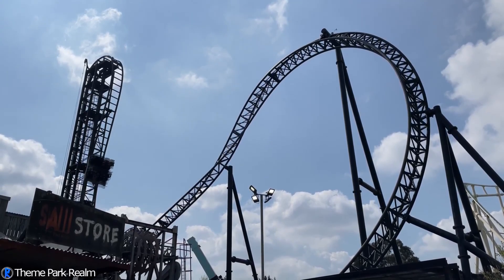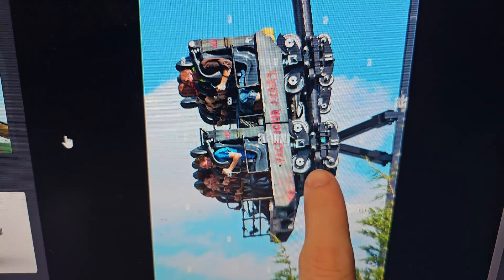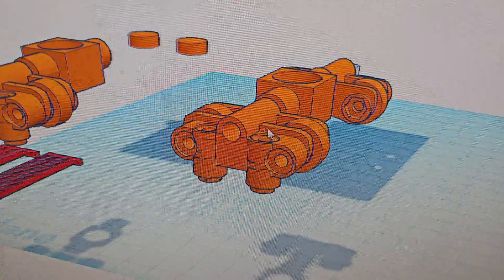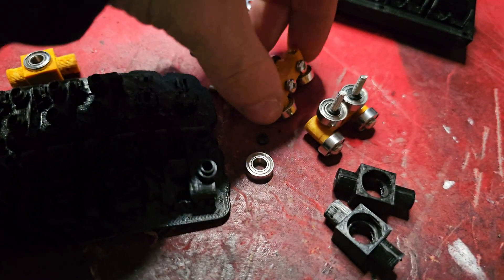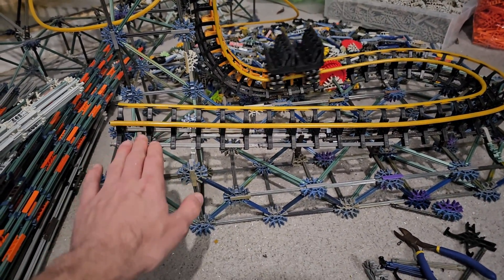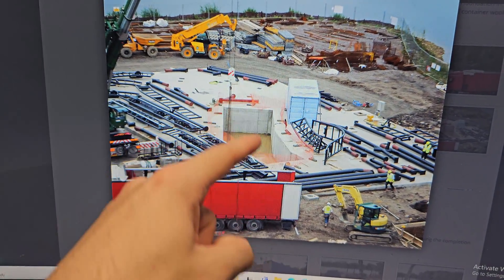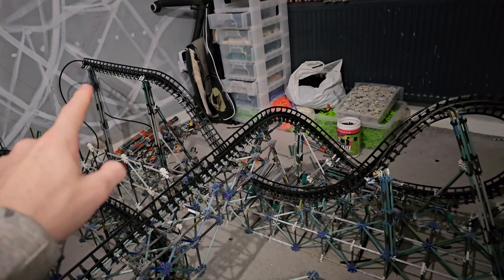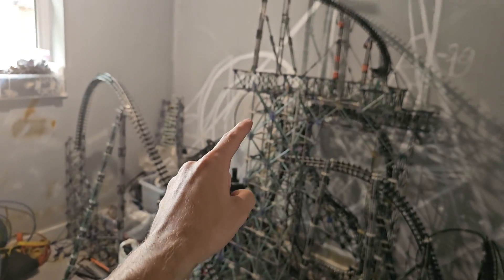I BUILT SAW: The Ride - K'nex Roller Coaster Recreation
Welcome to my latest video featuring **Saw: The Ride**, the world's first horror movie themed roller coaster that opened in 2009! At its debut, this thrilling ride boasted the steepest drop of any roller coaster in the world, setting the stage for an adrenaline-pumping experience. While that record has since been surpassed, Saw: The Ride remains a landmark in roller coaster history.

In this project, which took me approximately 5-6 weeks to complete, I’ve created a custom **3D printed K'NEX roller coaster train** and incorporated unique black tubing for the track. A big shoutout to @BasicFunToys for the incredible custom pieces! I also want to extend my gratitude to Jon from K'NEX for providing specially made colors for the K'NEX roller coaster tubing, which added a fantastic touch to my recent projects!

Join me as we explore the design process, engineering challenges, and the fun of building with K'NEX!